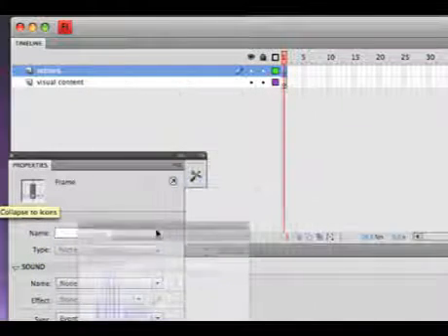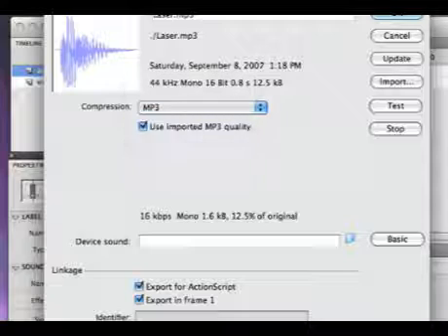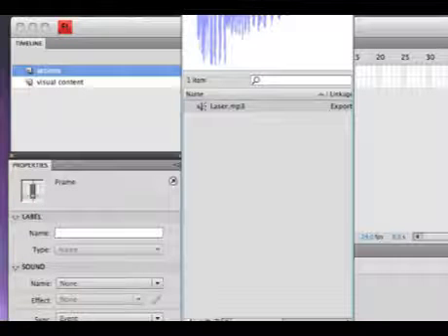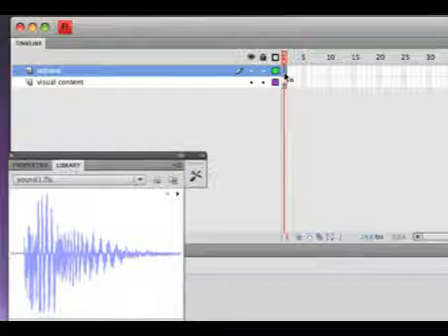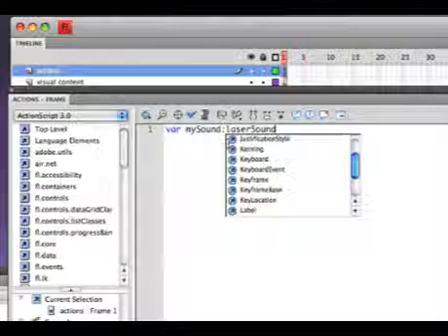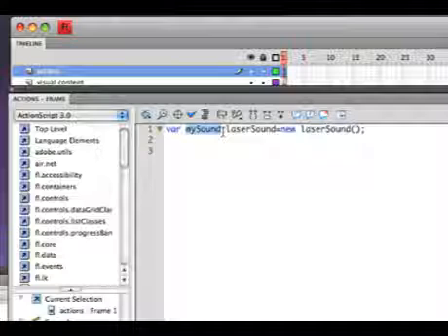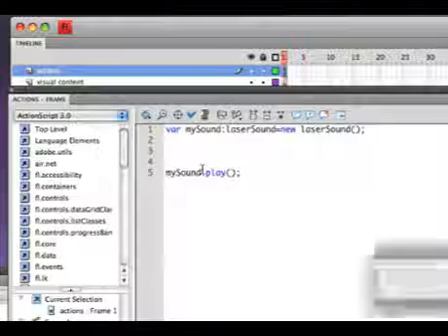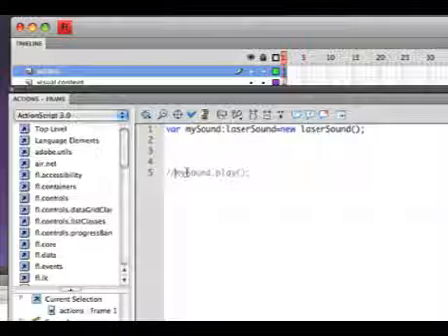Flash CS5: Importing Sound from Library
Importing audio from the Flash library (Flash CS5). This will remain fairly similar for CS6.